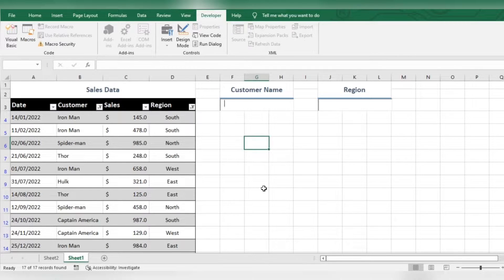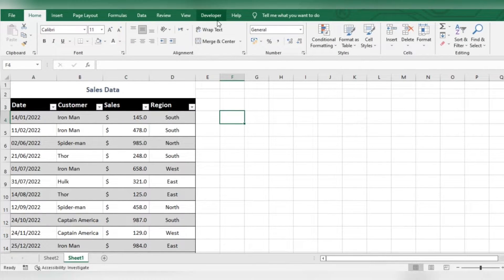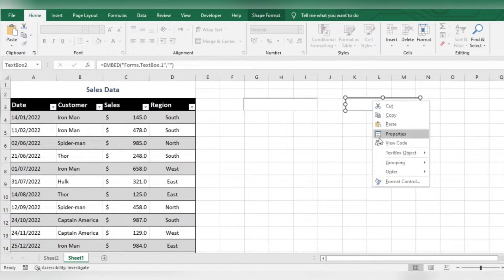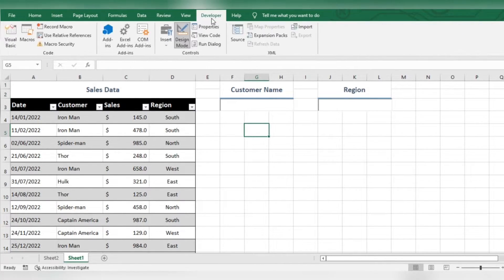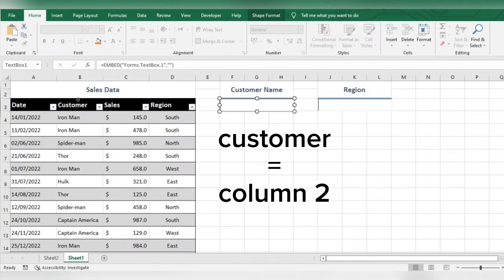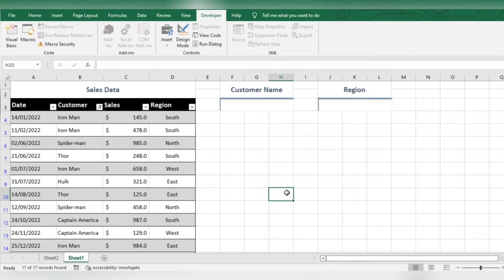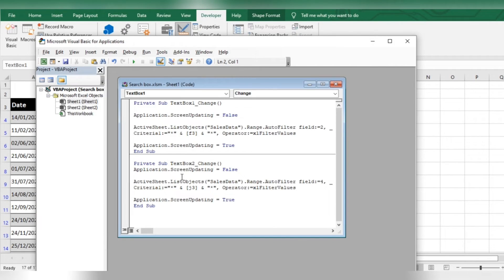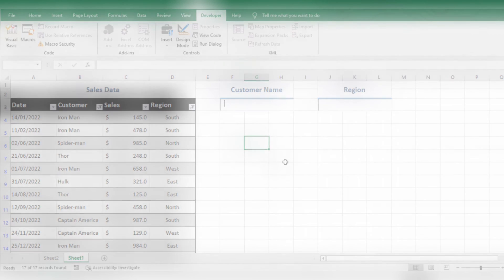Excel VBA Dynamic Filter: Create a Search Box for Instant Data Filtering | Filter As You Type